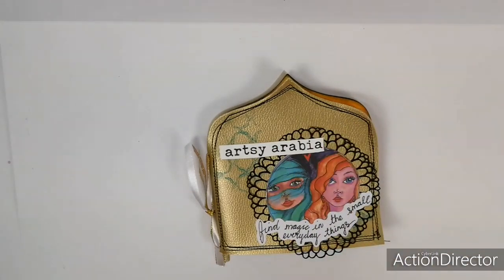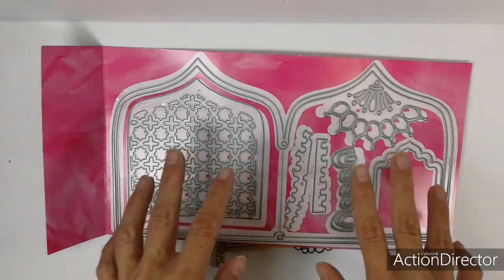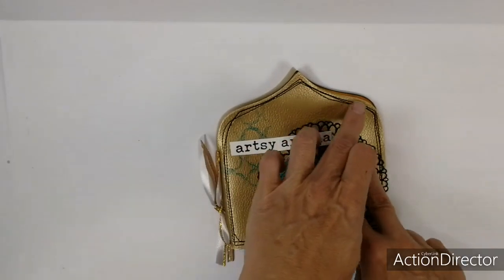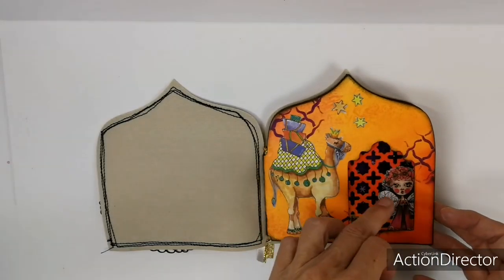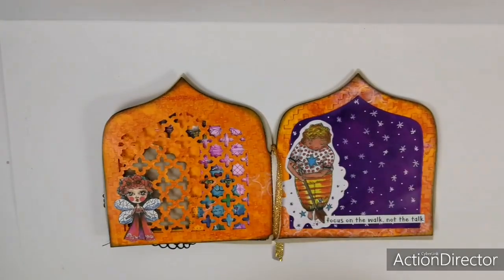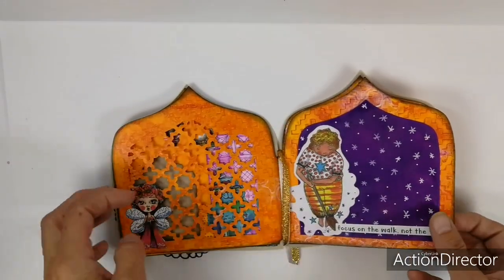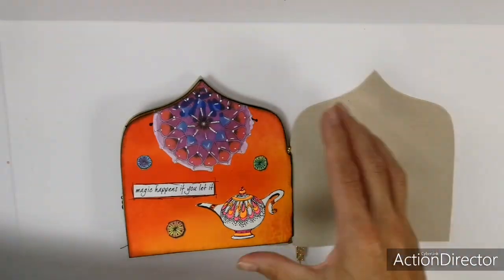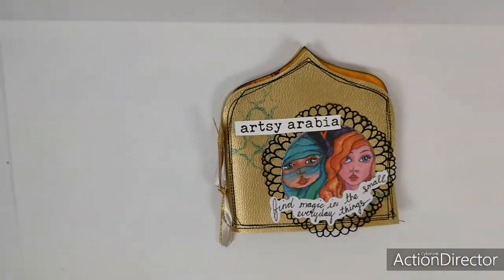Mini journal made with Art by Marlene Essentials journal die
I made a journal with one of the new journal cutting dies from the Art by Marlene Essentials collection.

Product I've used are:
Journal cutting die   STENCILBM12
Faux leather sheets  FLSBM01
Sticker pad                 STICKERBM03
Masks                         MASKBM11 / MASKBM14
Die cut blocks            STANSBLOKBM01 / STANSBLOKBM02
cutting dies                STENCILBM10
Stamps                       STAMPBM60